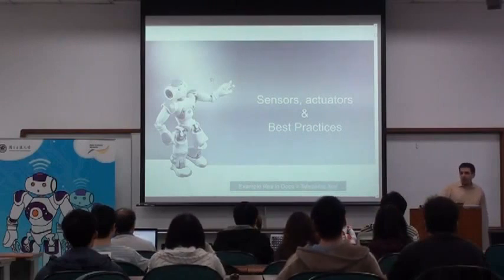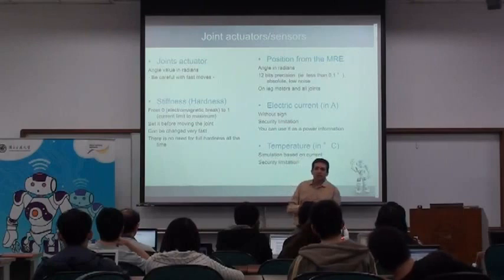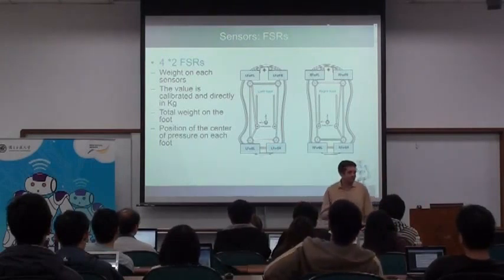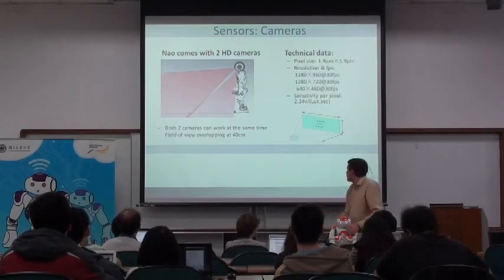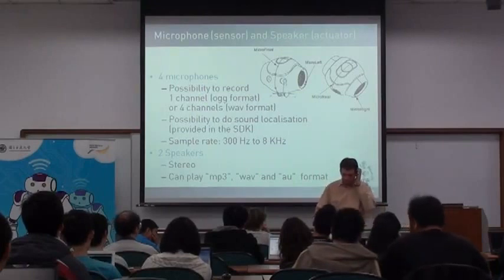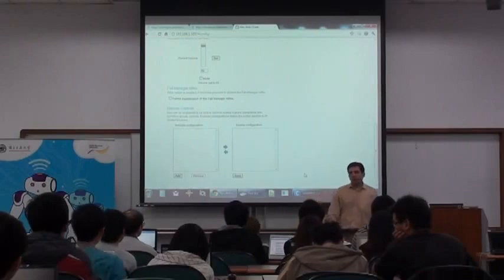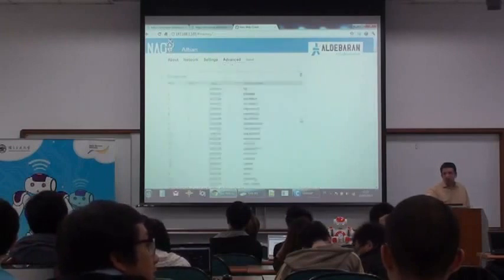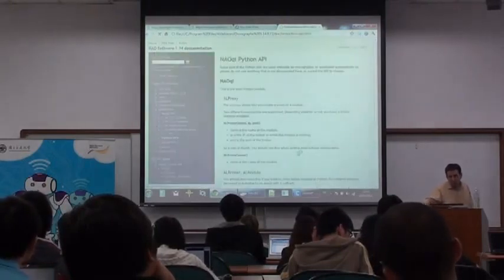NAO Robot Course - Part 1